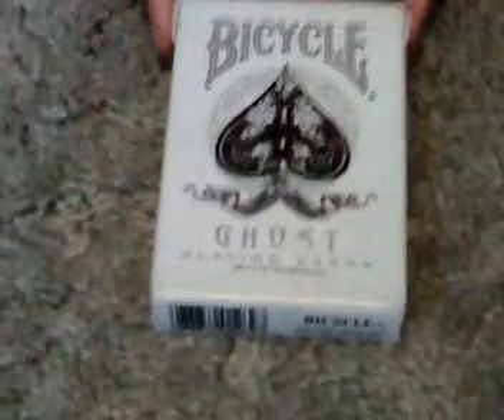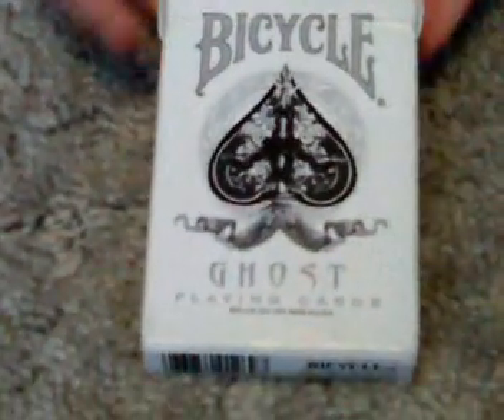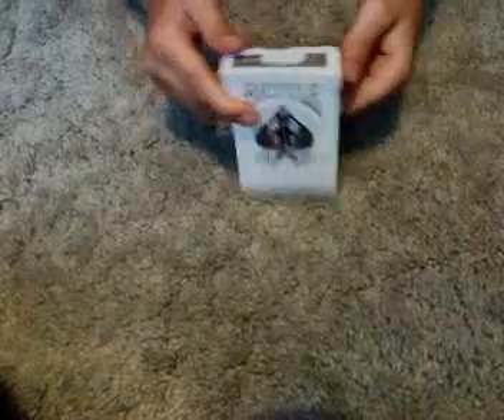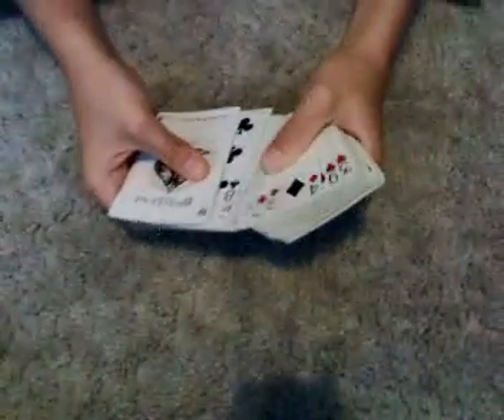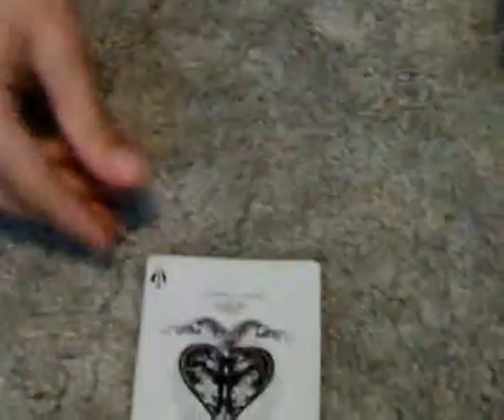Ghost Deck Review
A really cool deck of cards. Nice artwork, they are pretty old.Please leave a comment thanks